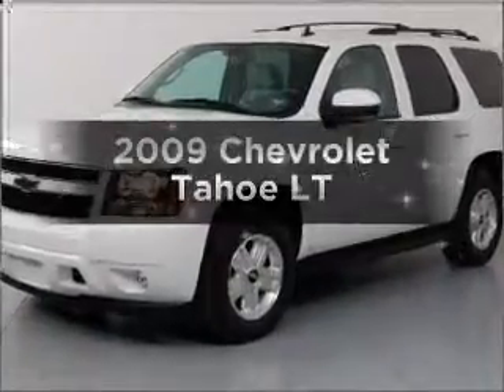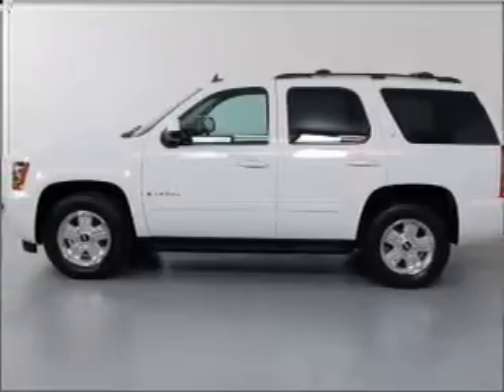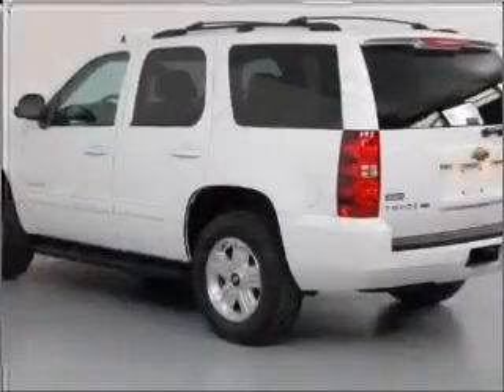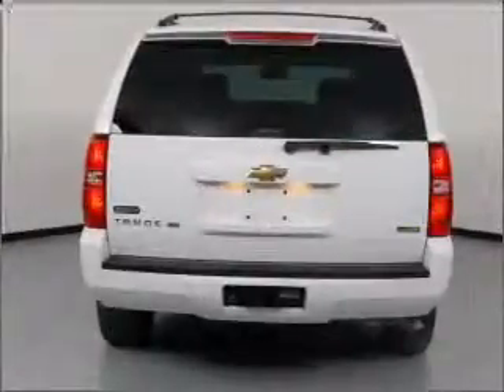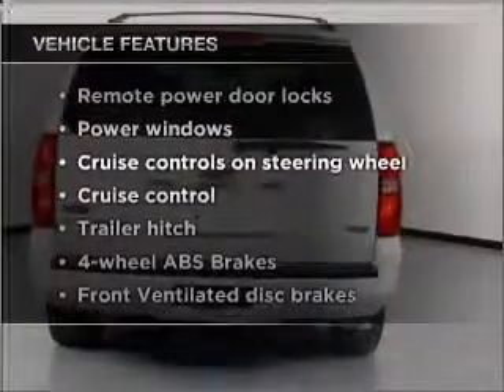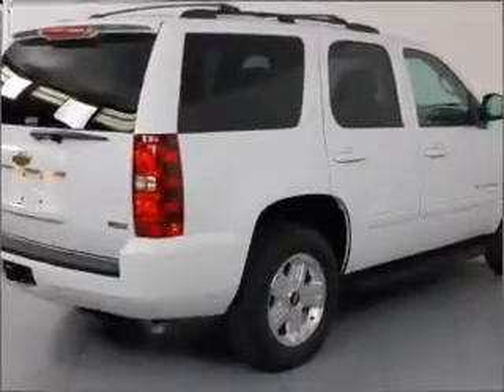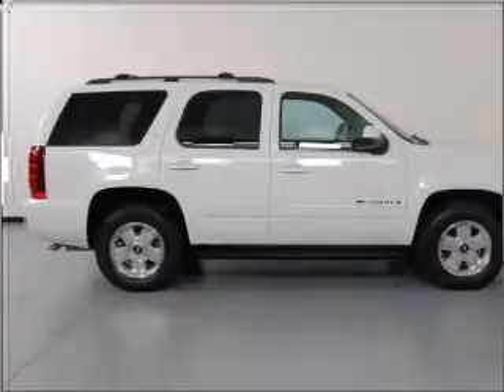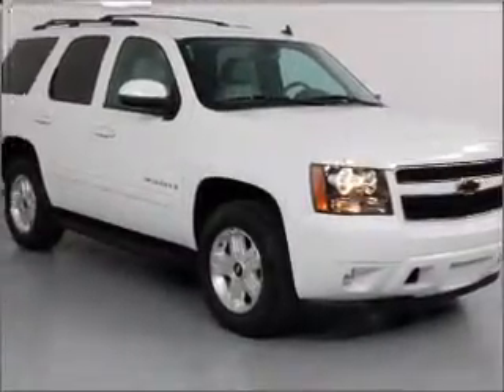2009 Chevrolet Tahoe - Carrollton TX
Year: 2009
Make: Chevrolet
Model: Tahoe
Trim: LT
Engine: 5.3 liter 8 cylinder 16 valve
Transmission: 6-Speed Automatic
Color: White
Mileage: 35686
Address:
1835 Forms Drive suite 120